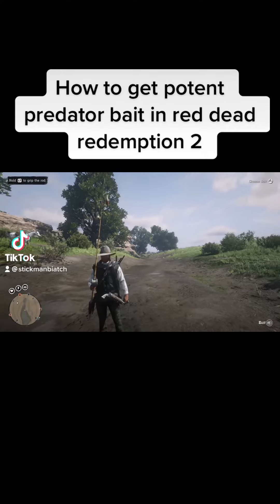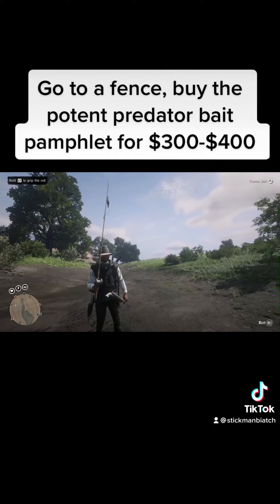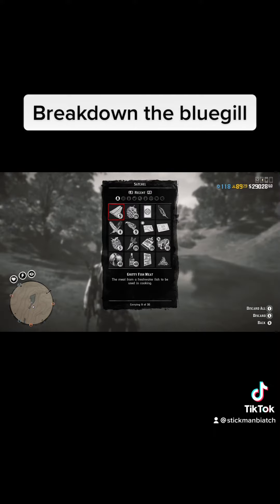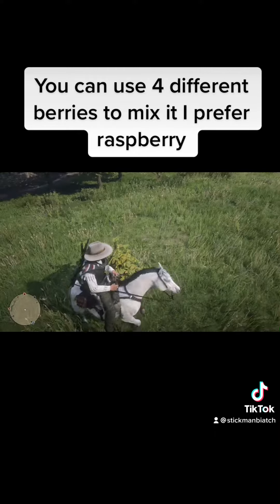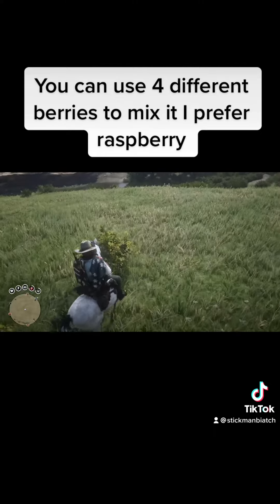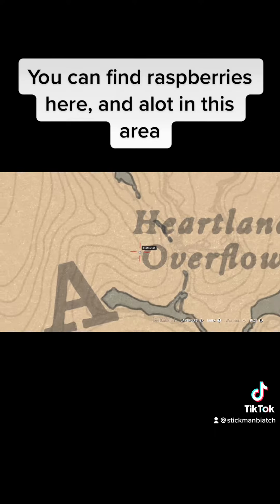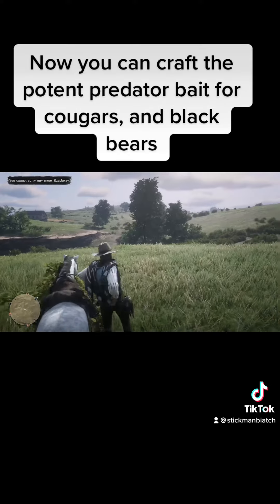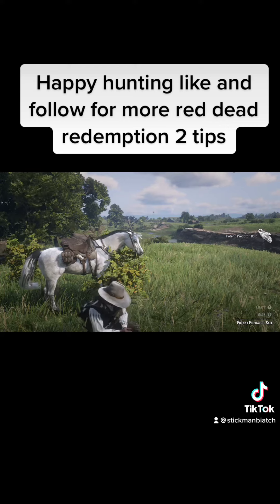How to get Potent Predator Bait in Red Dead Redemption 2 online